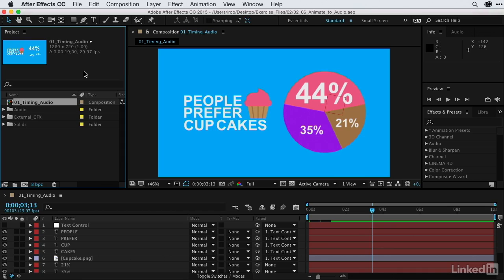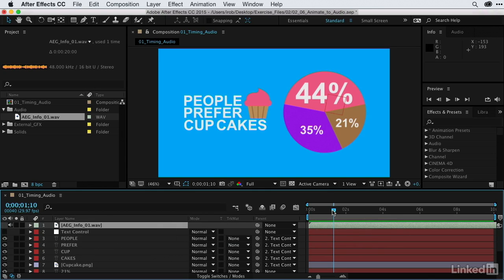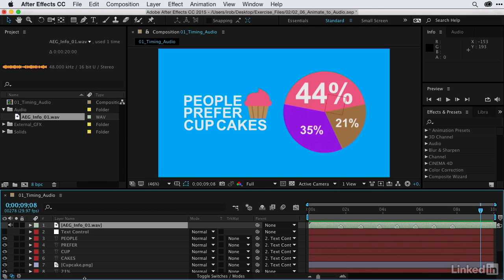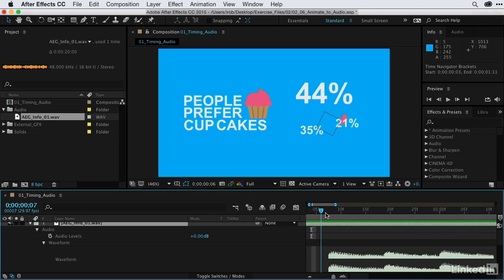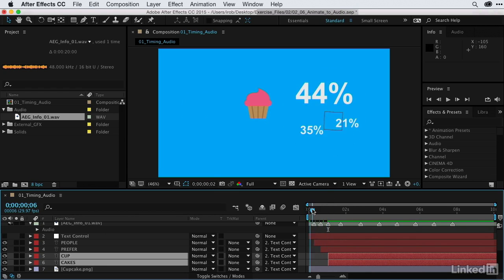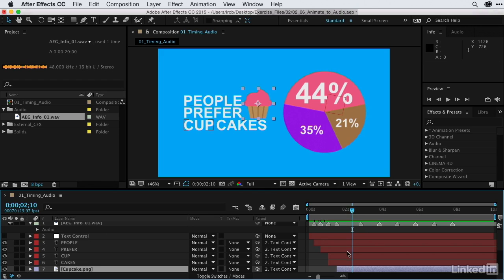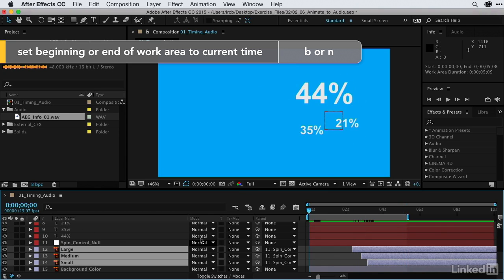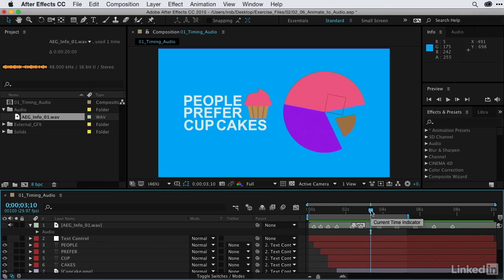12 Timing animation to audio